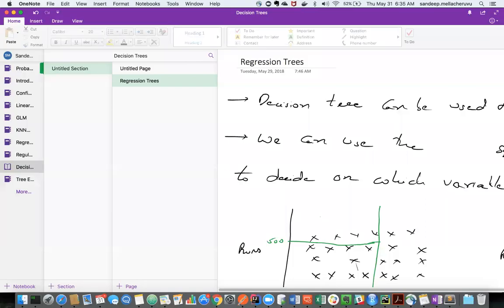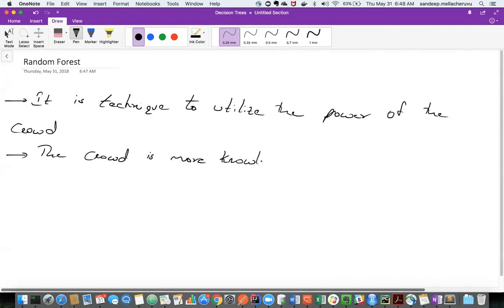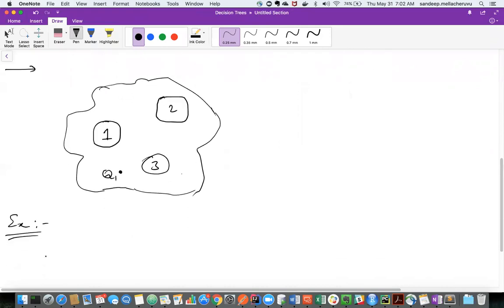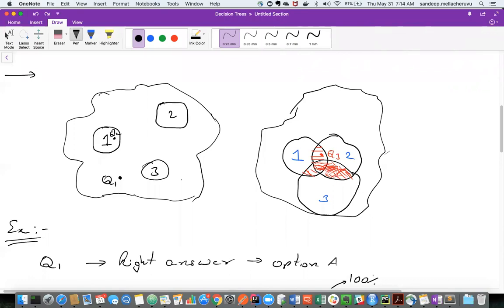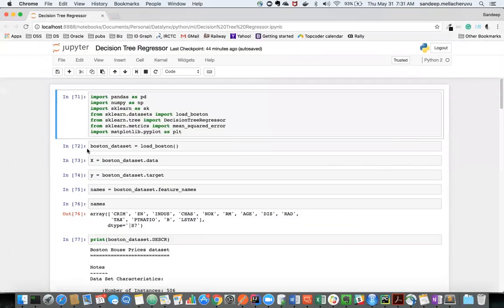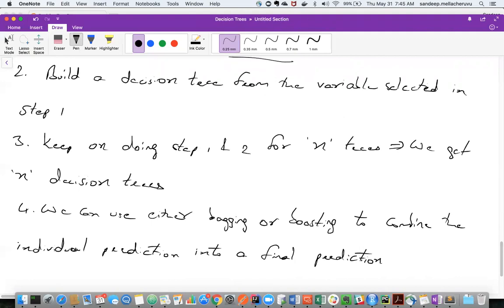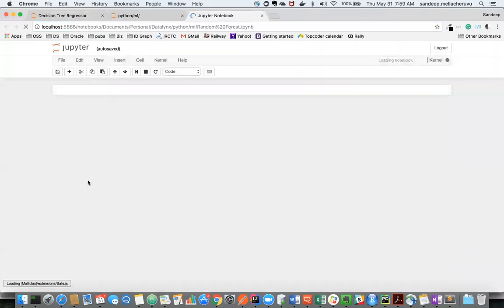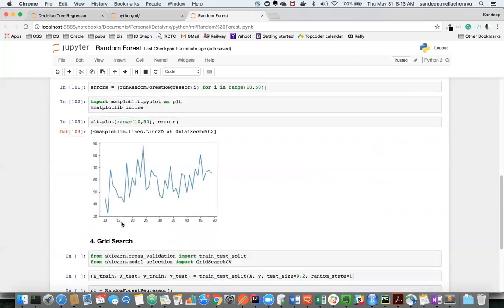87 Random Forest